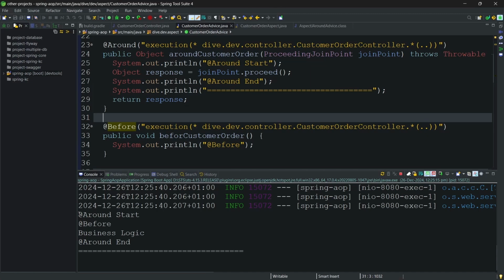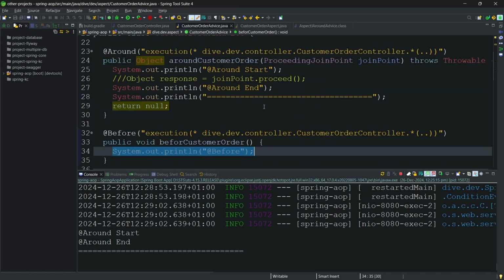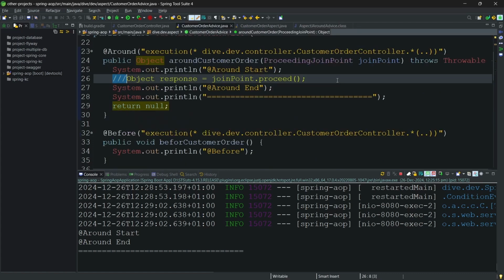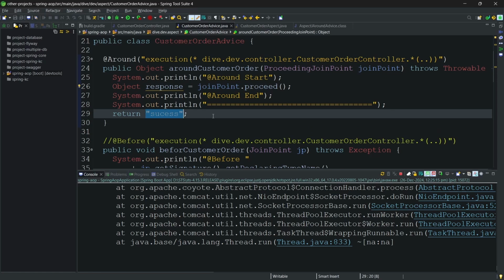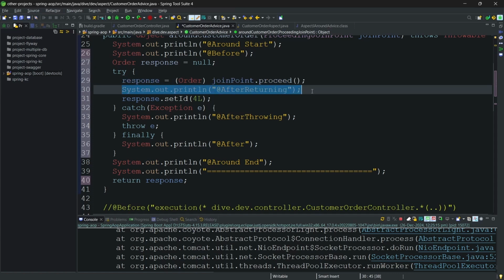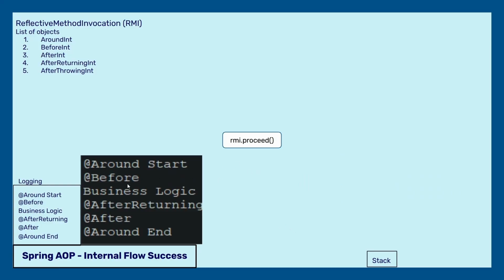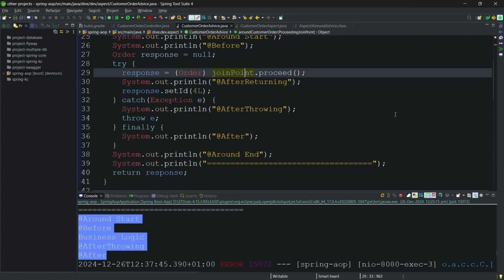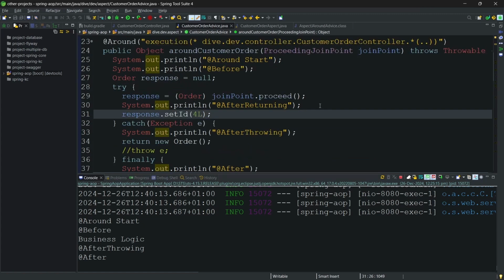Spring AOP Ch-5 : The around advice as an alternative to all other advices combined